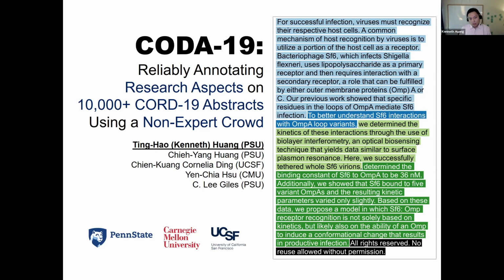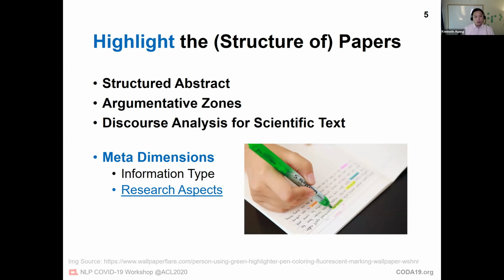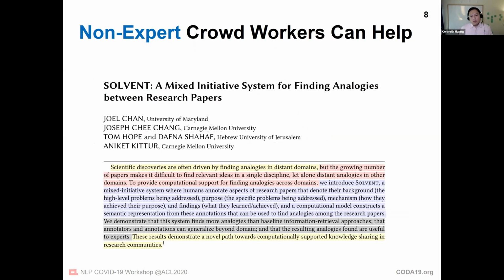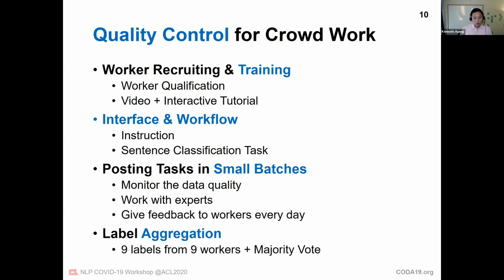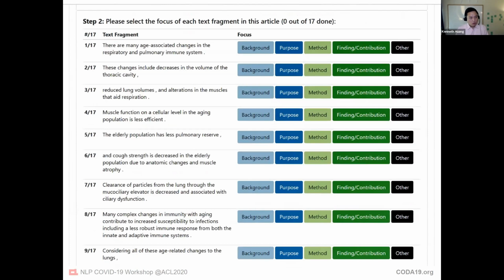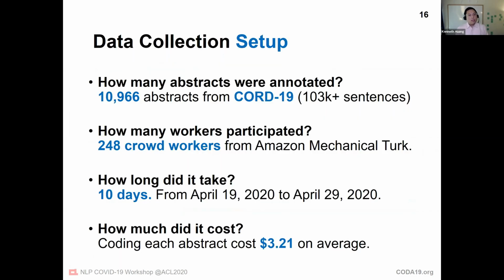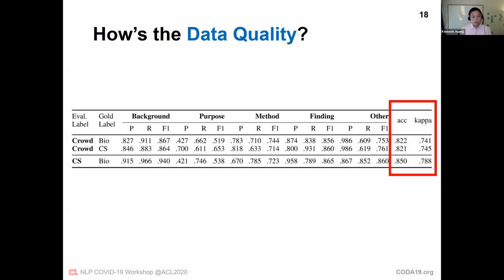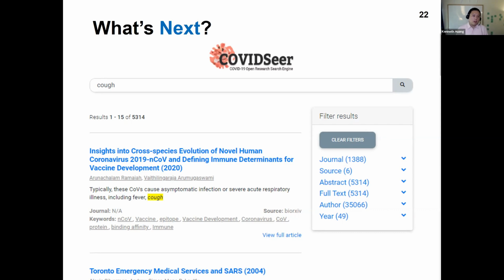CODA-19: Reliably Annotating Research Aspects on 10,000+ CORD-19 Abstracts Using Non-Expert Crowd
Ting-Hao 'Kenneth' Huang, Chieh-Yang Huang, Chien-Kuang Cornelia Ding, Yen-Chia Hsu, C. Lee Giles